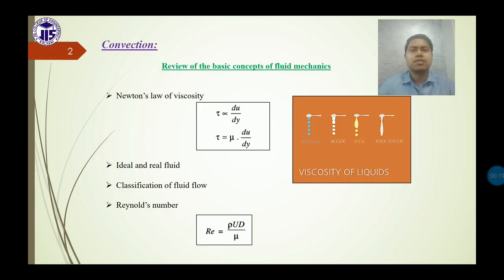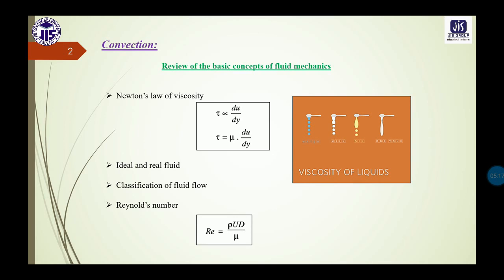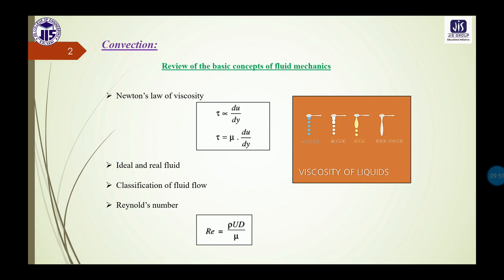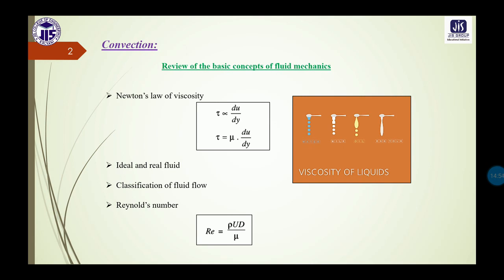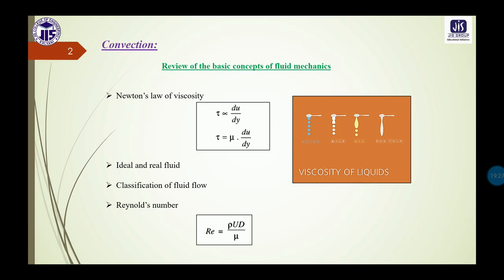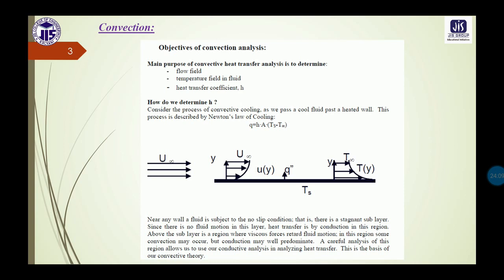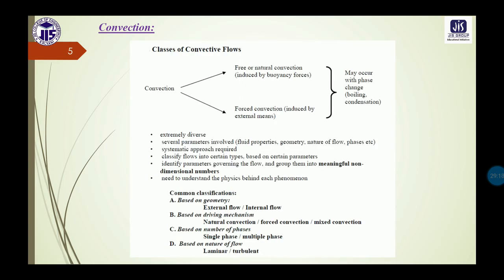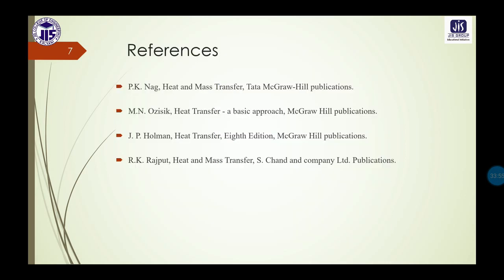L11-Basics of Convection heat transfer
Here we will discuss the review of basic concepts of fluid mechanics and introduction to convection heat transfer.